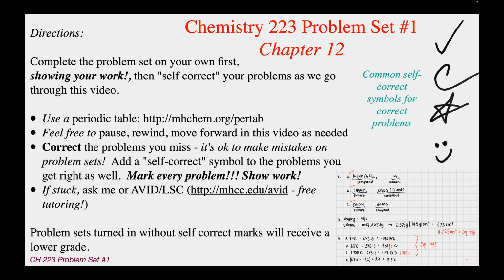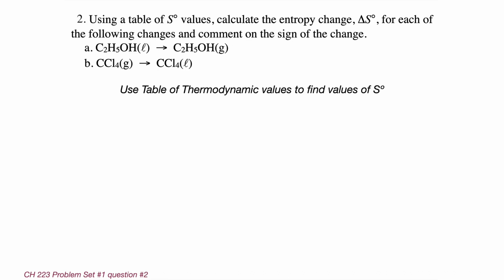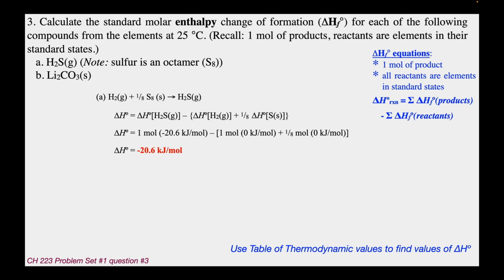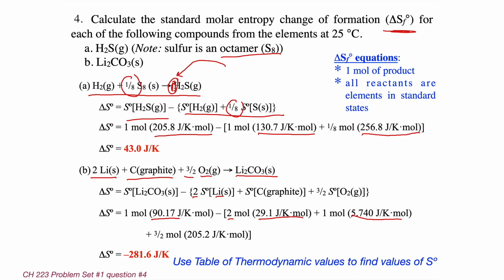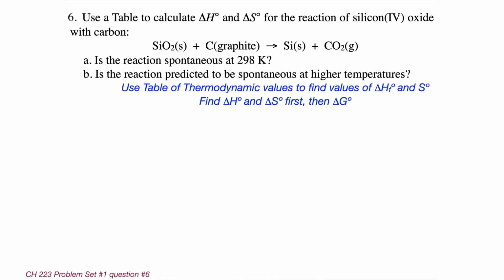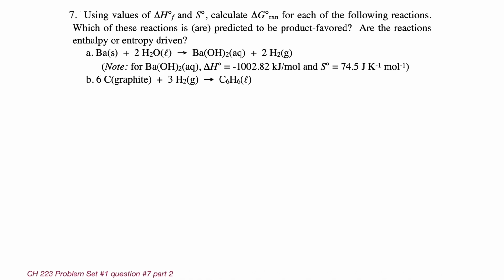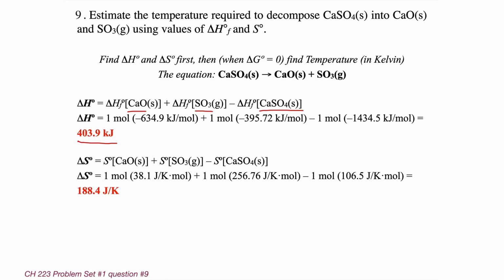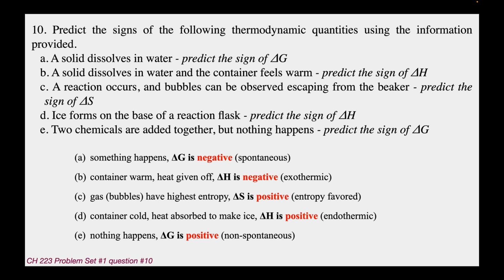(old version) CH 223 Problem Set 1 Recitation Video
(old version) Greetings!  This is the CH 223 recitation video for problem set 1 which will prove helpful to Dr. Michael Russell's chemistry students at Mt. Hood Community College in Gresham, Oregon, USA.

To use this video:
1 - try the problem set on your own first before watching this video
2 - when ready, self correct all of your problems on the problem set while watching this video.  Be sure to show correct marks on the problems which are correct *and* show the correct answer on the problems you miss.  It's ok to make mistakes!, but make sure to self correct all problems for full credit.

04:19 - Question 1
06:46 - Question 2
09:29 - Question 3
15:21 - Question 4
19:22 - Question 5
23:40 - Question 6
28:25 - Question 7
32:47 - Question 8
34:54 - Question 9
39:43 - Question 10